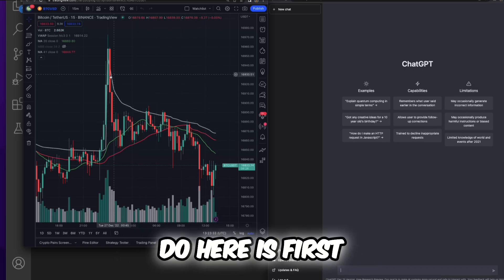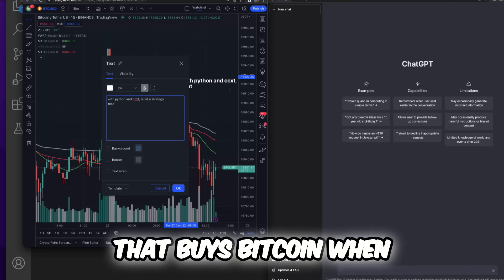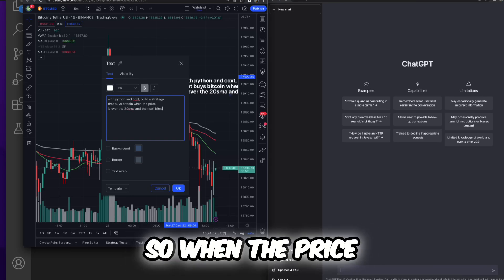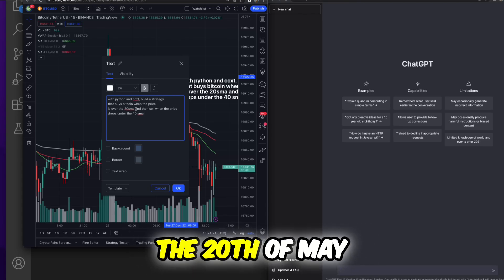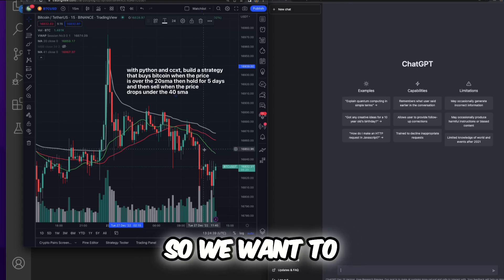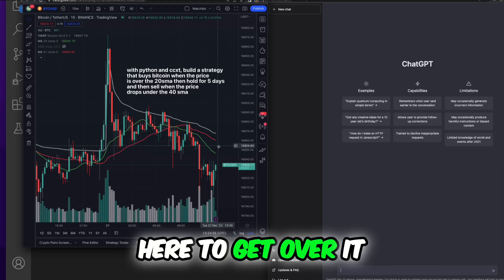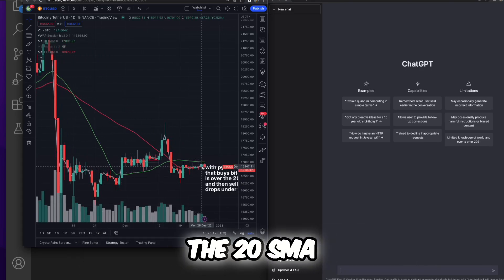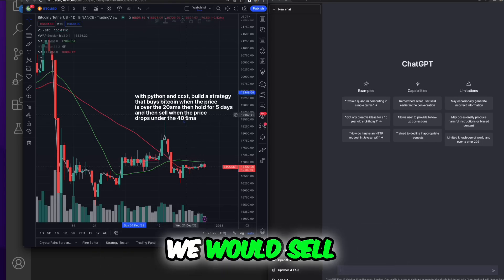Simple 20/40 SMA Strategy (Coding via OpenAI and Python)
Learn how to create a single position AI trading bot using OpenAI in the AlgoTrade Bootcamp Moon Dev. In this video, we'll show you how to tweak the OpenAI code to only enter a position when you're not already in a position, and how to check for existing positions using APIs. This is a great resource for those interested in algo trading, options trading, and AI trading. Whether you're a beginner or an experienced trader, this video will provide valuable insights into creating a successful trading bot.
do you want to trade automatically? do you want to remove all emotions? do you want to be connected with and learn from other automated traders? over the next 21 days I will take you by the hand to help you automate your trading, invite you to our quant community & give you all of my trading algorithms + code. join my algo trade camp where I show you step by step how to automate your trading